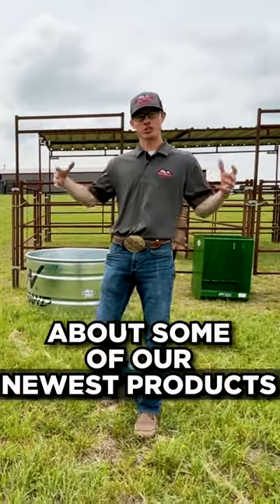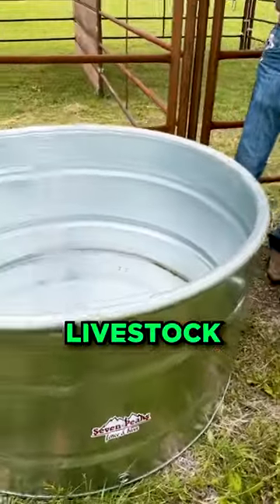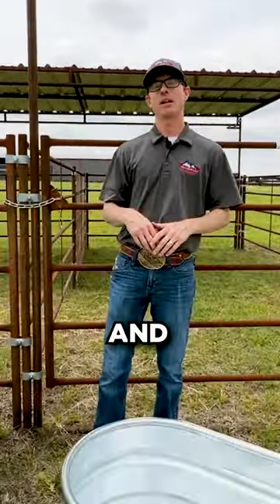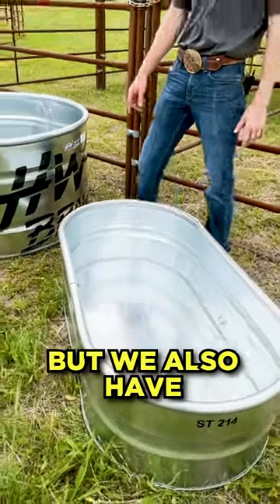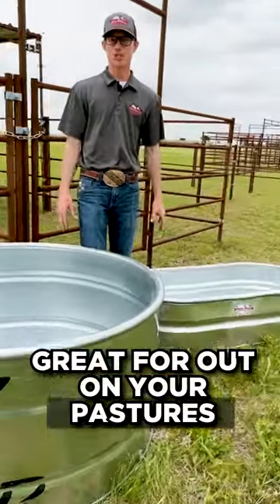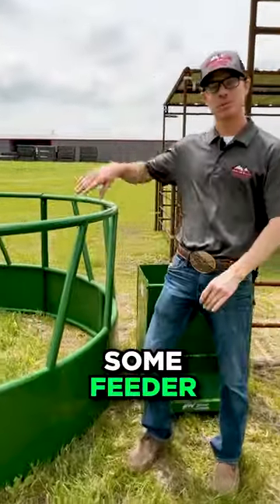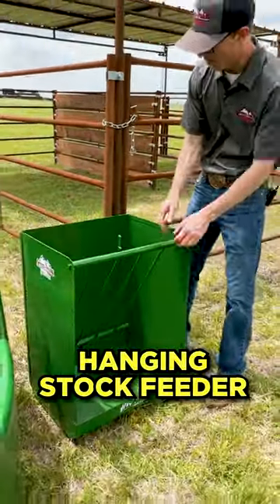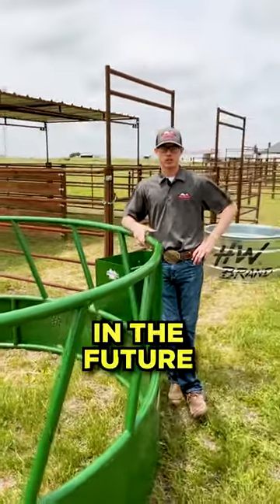Will Your Barn Be Next? Check Out The New Stock Tanks & Feeders at Seven Peaks Fence And Barn!